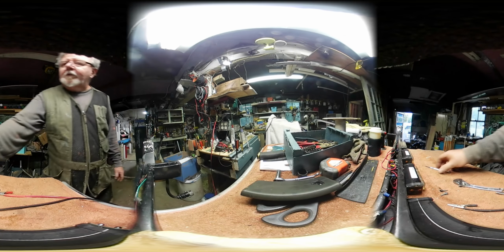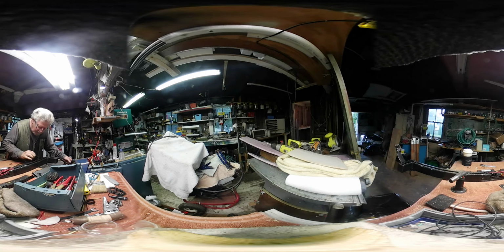light bar Trouble 1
360 light repair